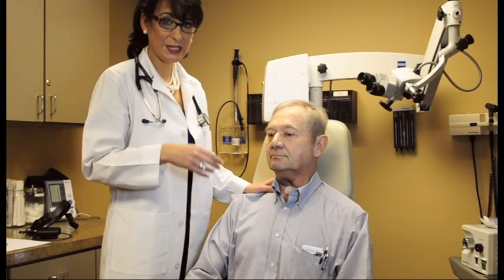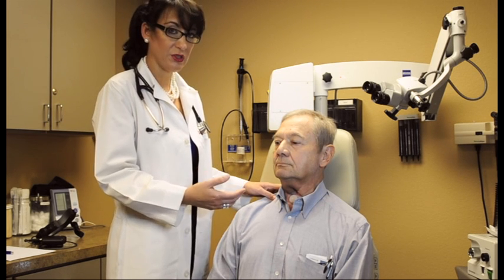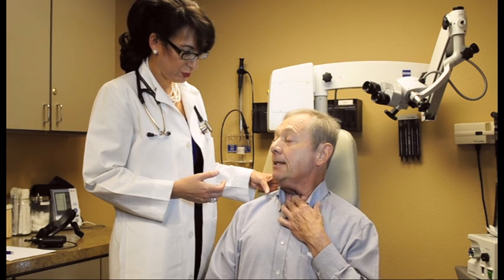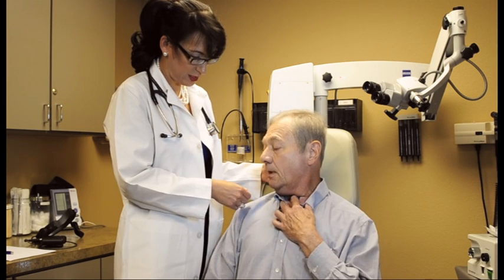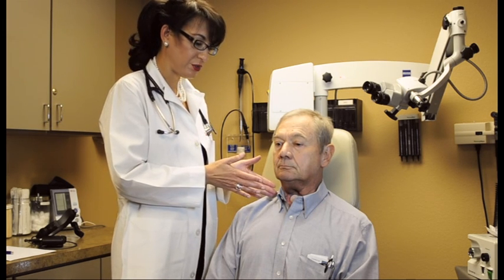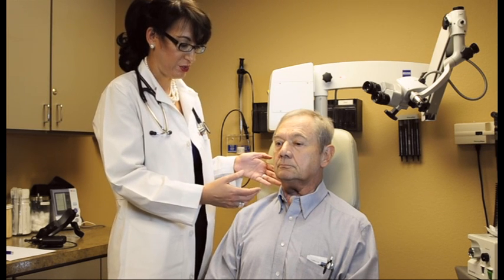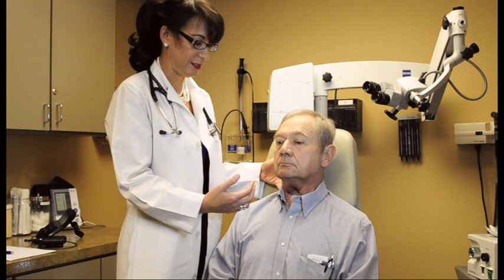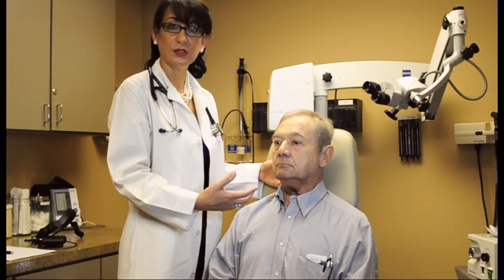Adjusting body posture to counter hypotonicity - for clinicians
Adjusting body posture to counter hypotonicity